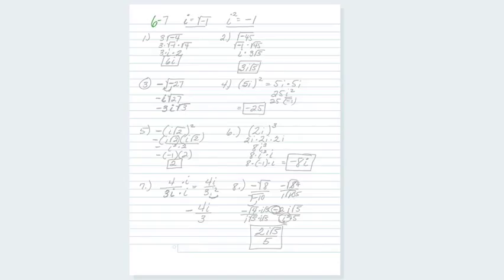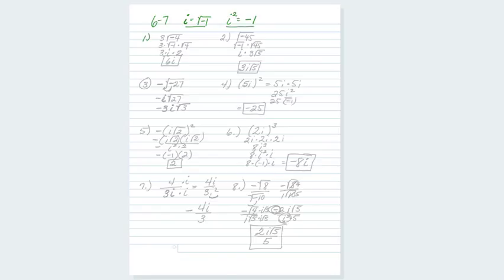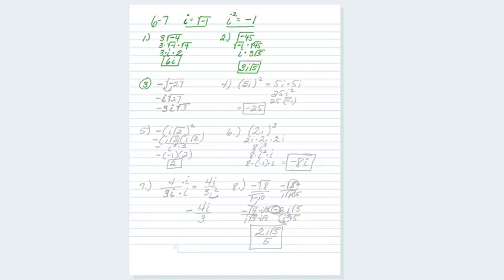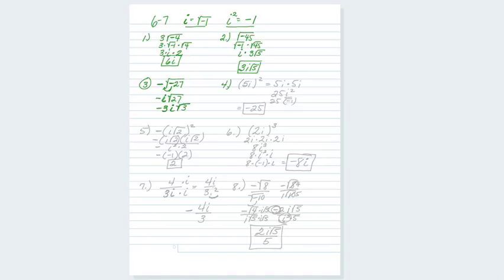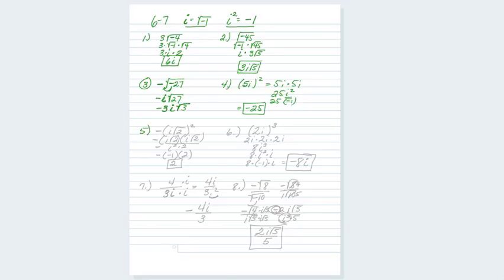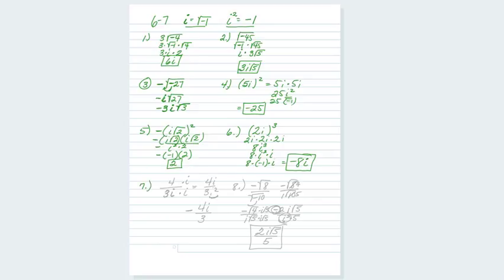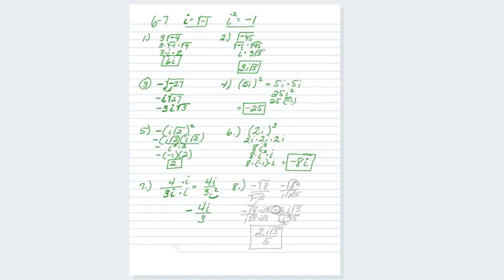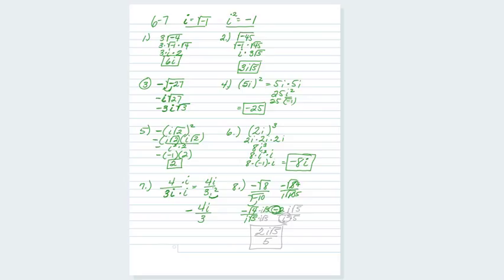Algebra 2 6 7 pt 1